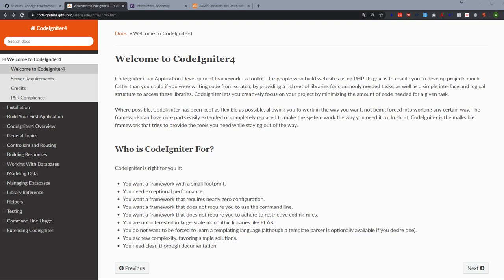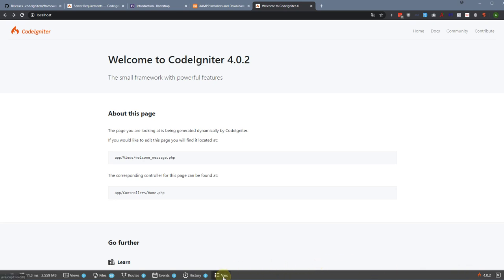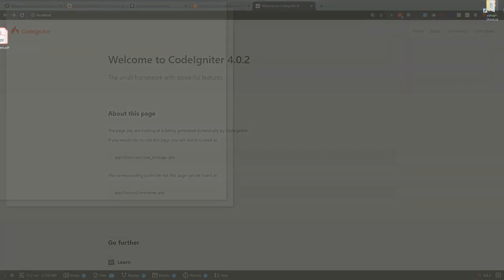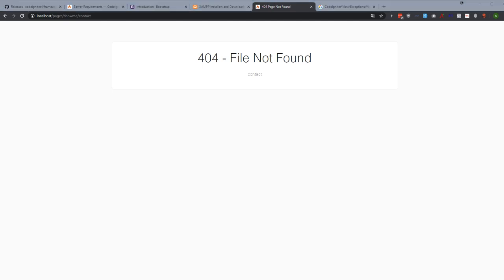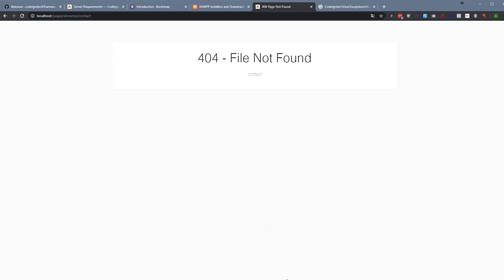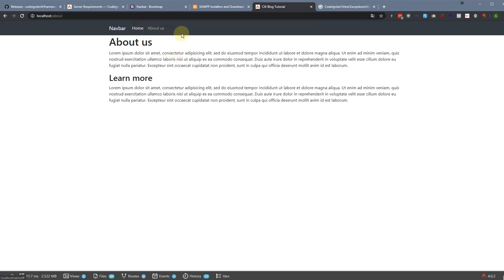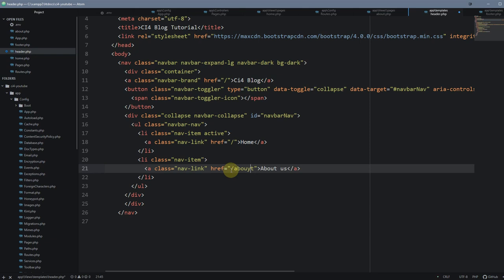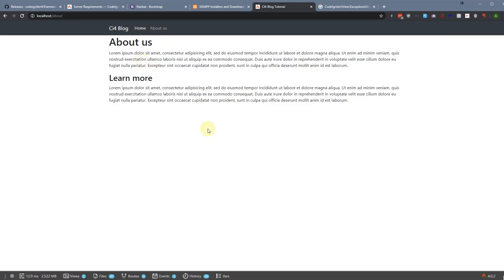CodeIgniter 4 Tutorial - Simple Blog Part 1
This is a part 1 of Learn Codeigniter 4 Tutorial by creating a Blog website in this full tutorial course for beginners. Codeigniter is a free, open-source PHP web framework used for creating web applications.